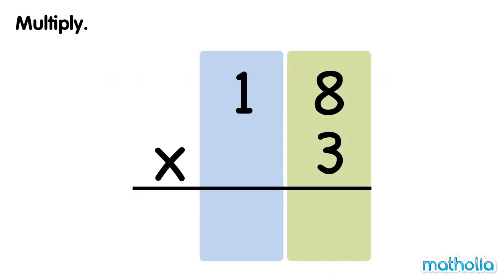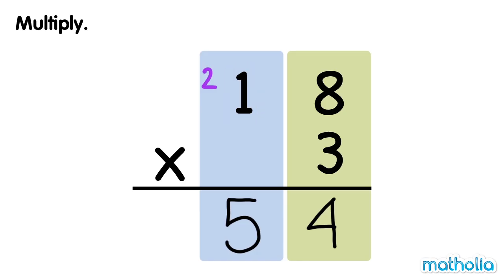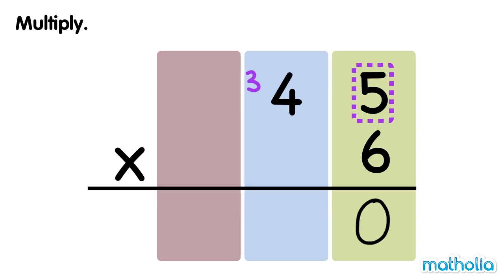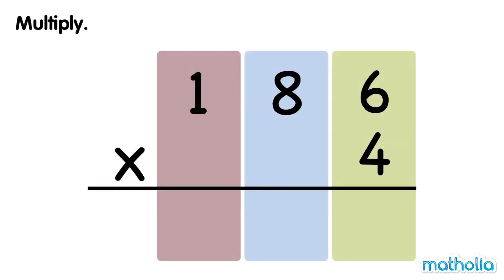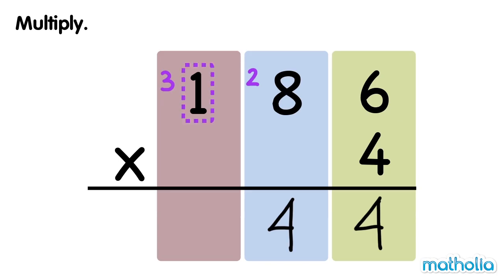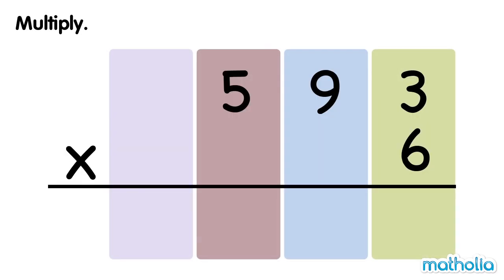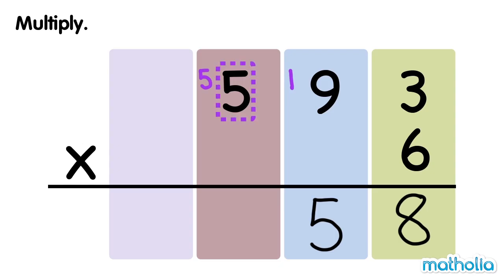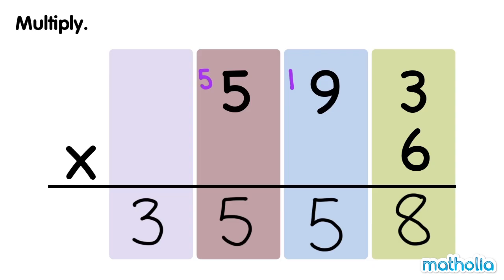Multiplication With Regrouping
Matholia educational maths video on multiplication with regrouping

Learning Targets:
Students will be able to multiply two two-digit numbers correctly.
Students will be able to use multiple strategies for multiplying two-digit numbers.